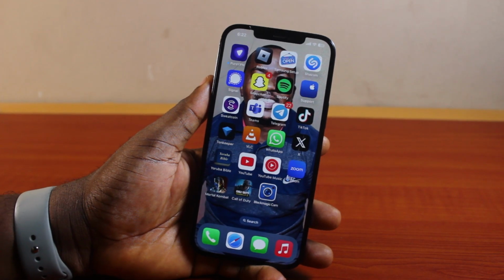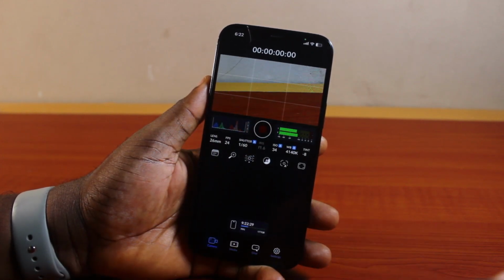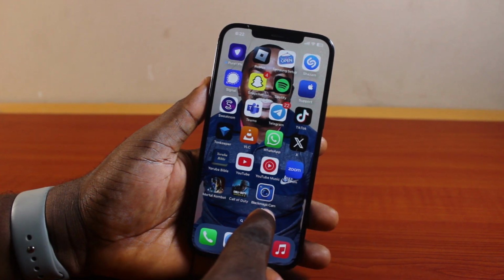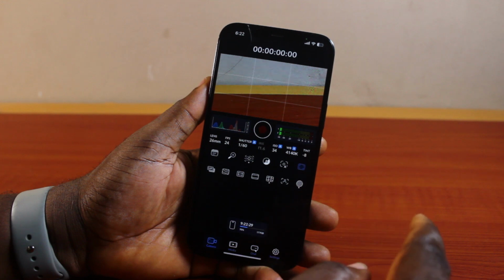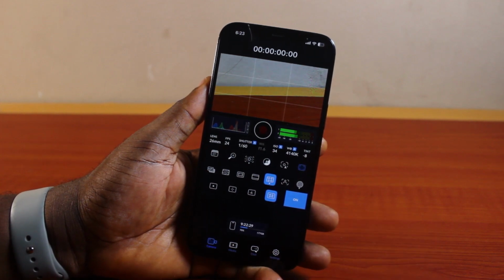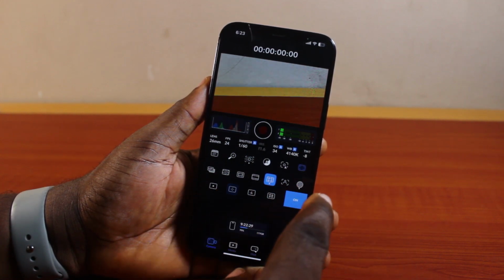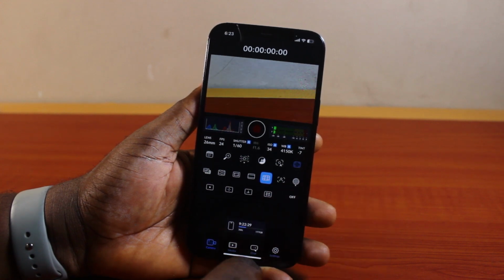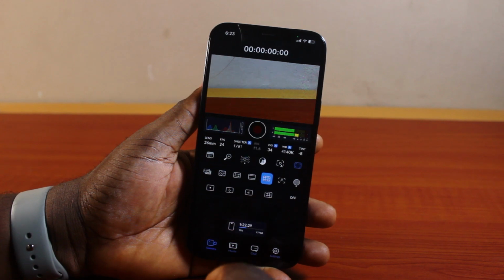How to Disable Grid Lines on Blackmagic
How to disable or turn off grid lines on blackmagic camera.